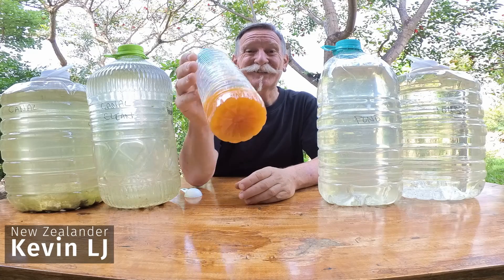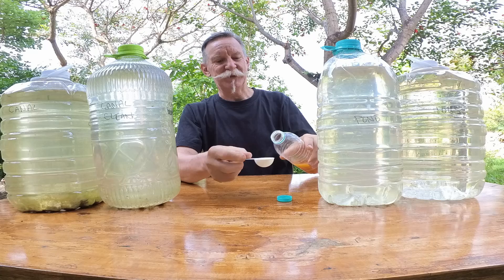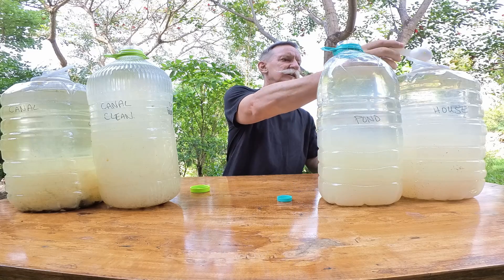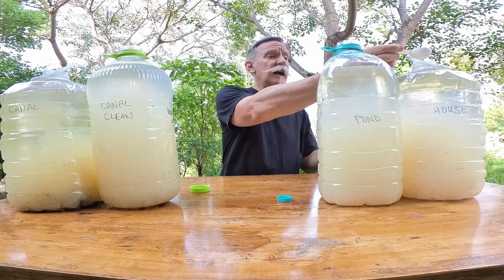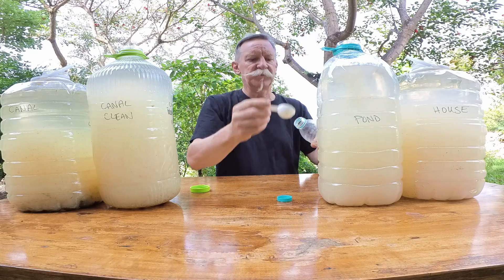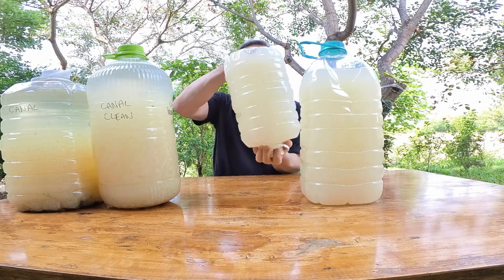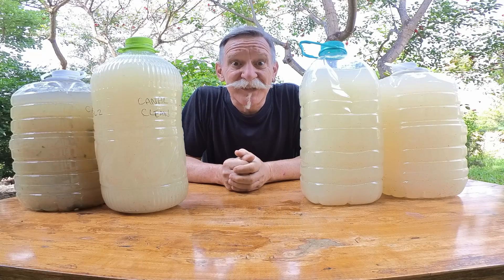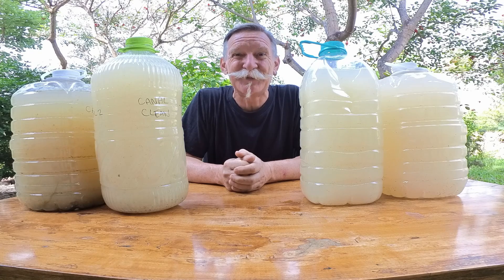Making PSB Plant Food From Scratch: Update #1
For exclusive insights, behind-the-scenes stories, and to connect with our growing community, join me over on Substack
. This video is an update, the second step, in the process of making Photosynthetic Bacteria plant food from scratch.
Equipment I Use (and love using!)

Panasonic LUMIX G100
NIKKOR 50mm f/1.4G Lens
Lens Mount Adapter Nikon to Lumix (For using my 50mm Nikon lens on my Lumix G100)
Insta360 GO 3
SIRUI Traveler Tripod
Zoom Mic
DJI Lavalier Microphone
NIKKOR 35mm f/1.4 Lens (my favorite Lens EVER!)
Mini Gorilla pod
Nikon D800